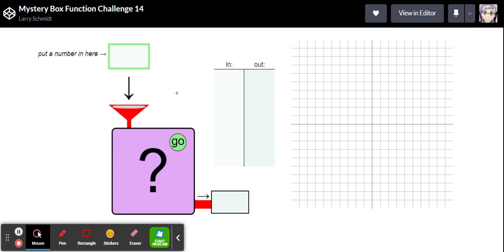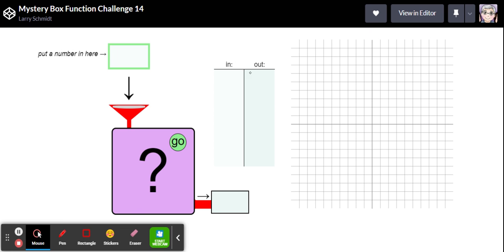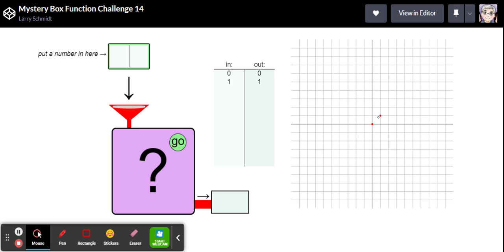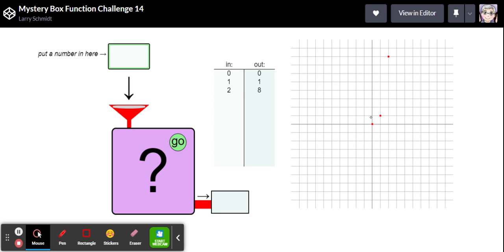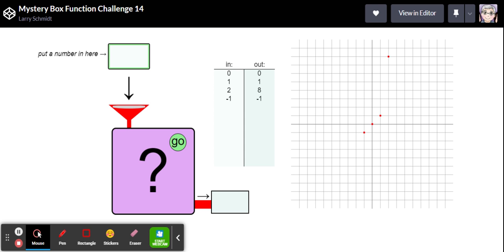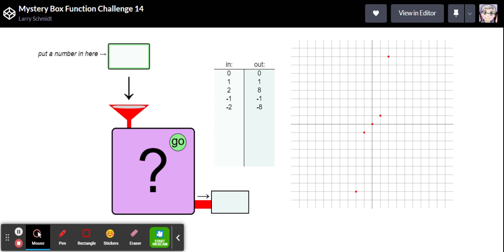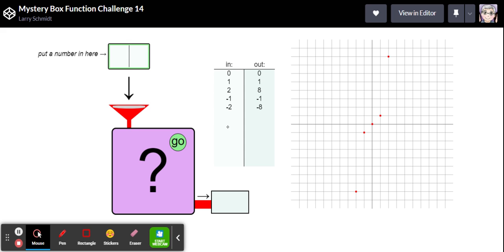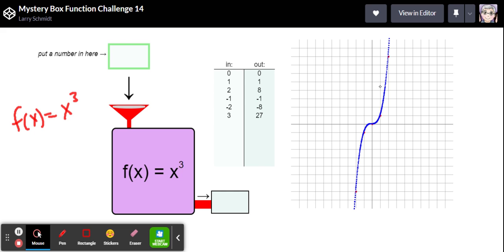Mystery Box Function Challenge 14